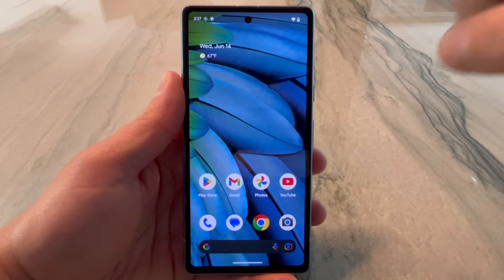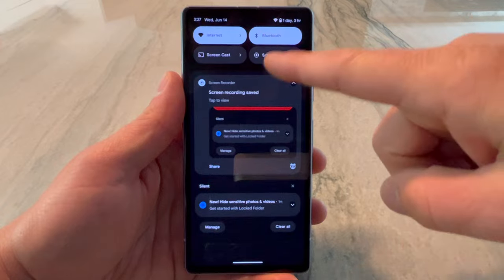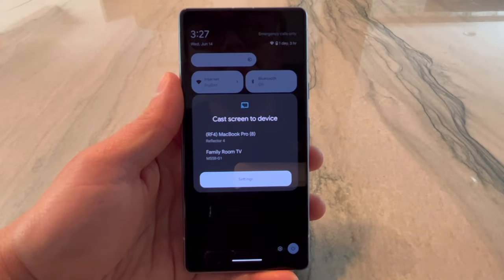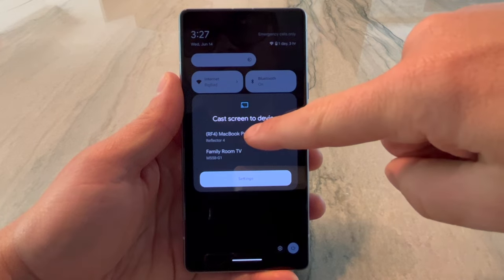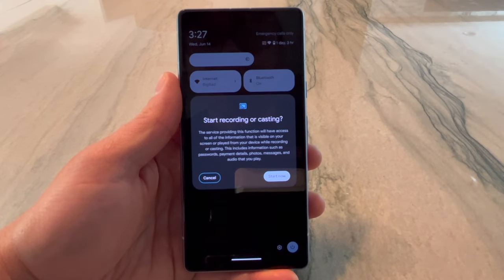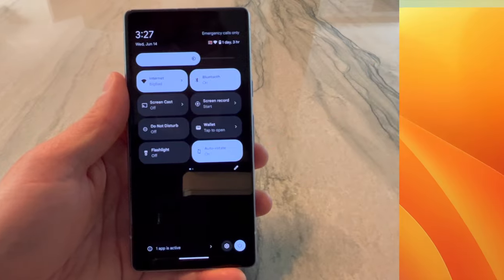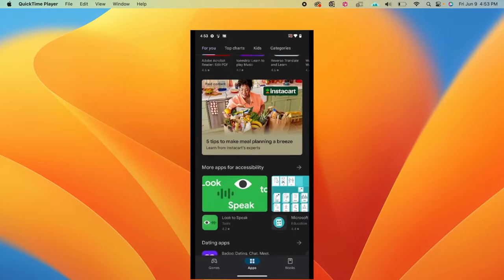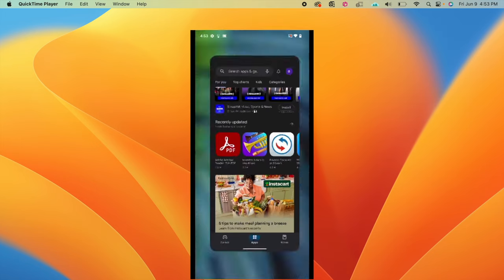How to Screen Mirror and Cast Google Pixel 7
This video shows you how to wirelessly mirror Google Pixel 7, 7 Pro and 7a phones to TVs, computers and more. These instructions should work for older Pixel models running the latest Android operating system.

Get the complete Google Pixel 7 screen mirroring and casting guide for more tips, tricks and details

You'll also discover a better way to present the Pixel 7 in collaborative spaces, like schools and businesses.

We use Reflector to mirror the Pixel 7 to Mac and Windows computers